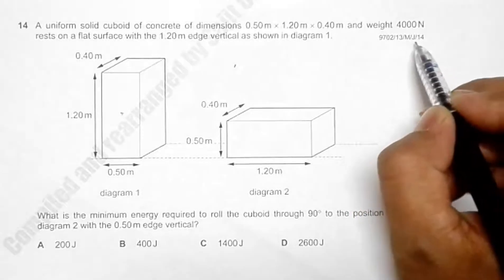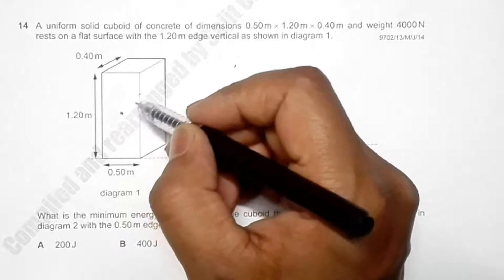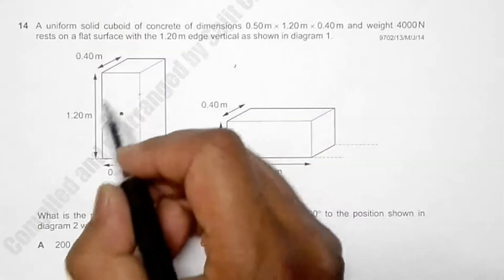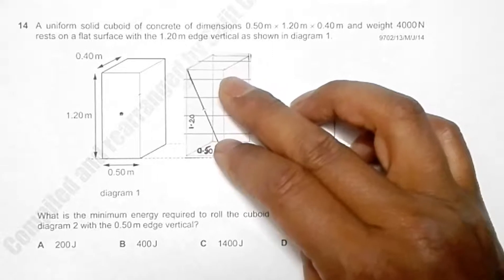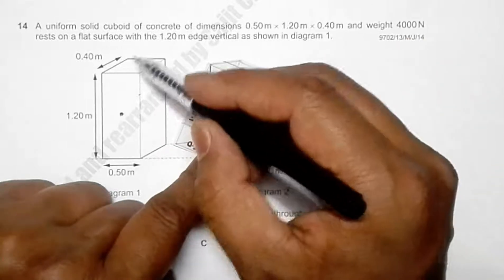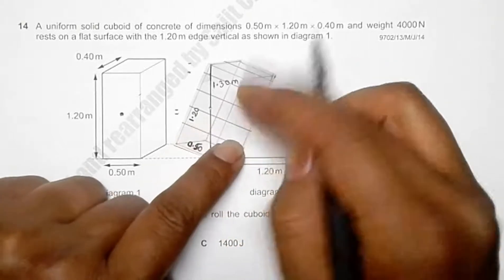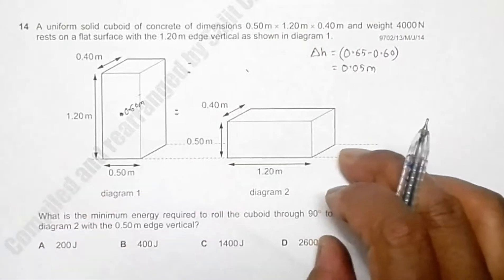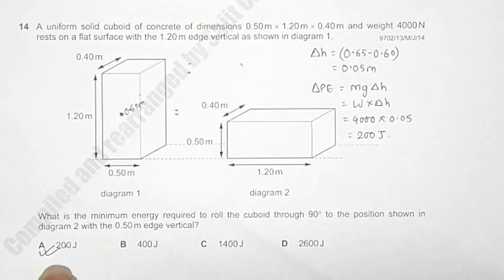2014 CAIE AS & A level May June Physics Paper 13 Q. No. 14 (9702/13/M/J/14) by Sajit C Shakya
2014 Cambridge International AS & A level May June Physics Paper 13 Q. No. 14 (9702/13/M/J/14) by Sajit Chandra Shakya from Nepal

A uniform solid cuboid of concrete of dimensions 0.50m × 1.20 m × 0.40m and weight 4000N
rests on a flat surface with the 1.20m edge vertical as shown in diagram 1.

What is the minimum energy required to roll the cuboid through 90° to the position shown in
diagram 2 with the 0.50m edge vertical?

A 200J B 400J C 1400J D 2600J